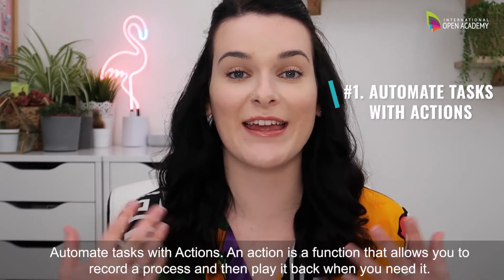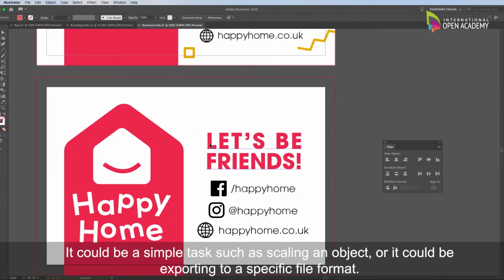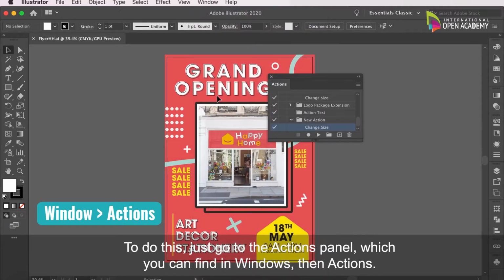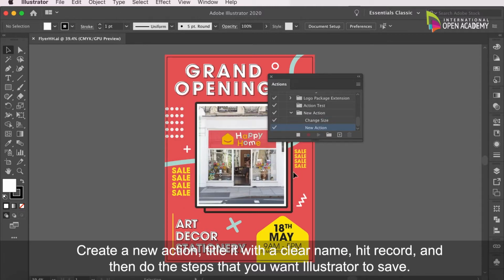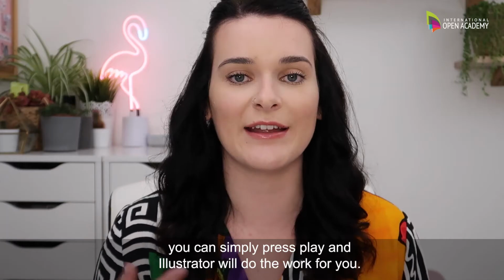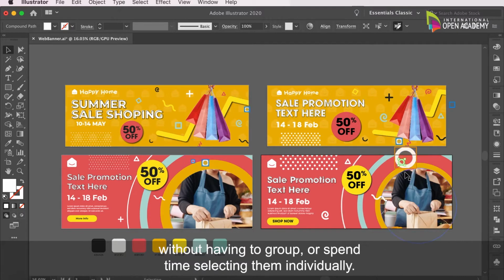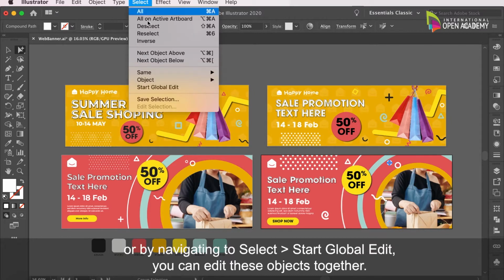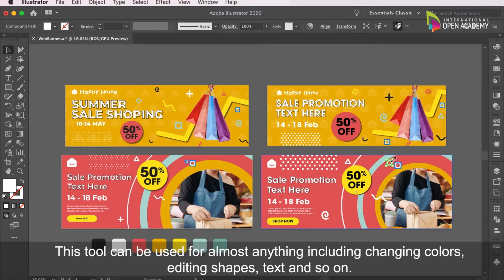5 simple shortcuts using Adobe Illustrator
Want to spend more time creating artwork and less time figuring out how to master Adobe Illustrator?

Watch graphic designer Alice Thorpe’s video for 5 easy Adobe Illustrator tips, like:

✅ How to use global editing tool in Illustrator
✅ How to use the recolor artworks tool
✅ Cool blend tool tips and tricks

She’ll also show you her awesome Adobe Illustrator shortcuts cheat sheet.

Alice has launched an easy-to-follow Adobe Illustrator course with International Open Academy. Get it to start designing projects and see how to earn money with Adobe Illustrator.

📜 Accredited certificate included (PDF)
⭐ 5-star customer support
💻Everything you need is available online
🎓1 Million students across all our courses
⌛ 24/7 Access